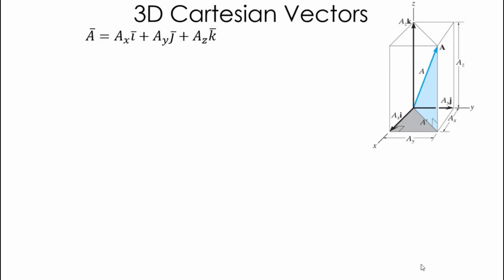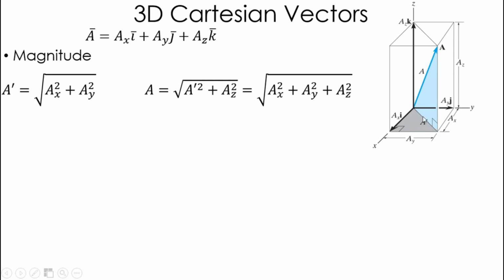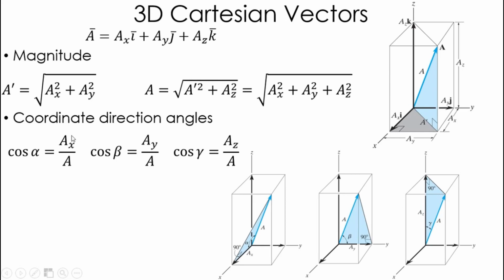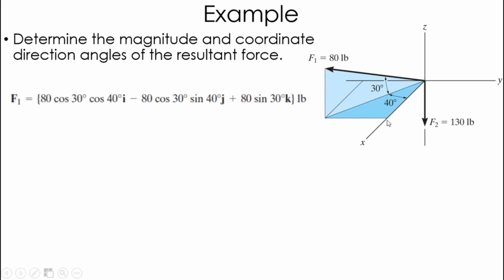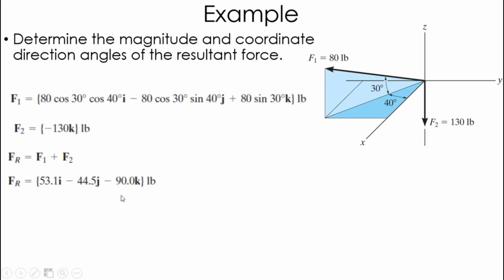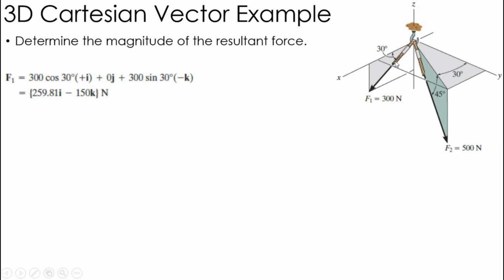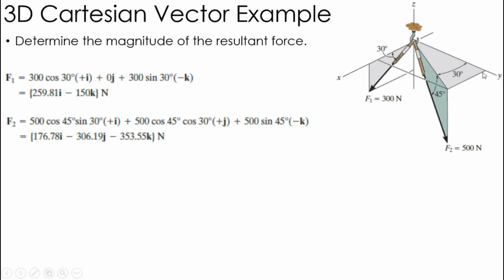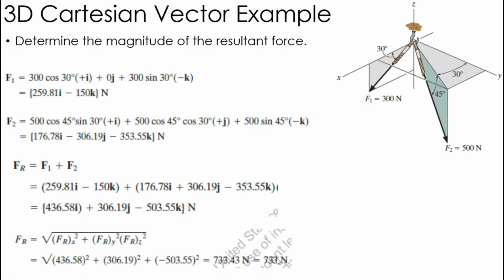Lecture 3- Vectors in 3D for resultant of forces in 3D Space Problems